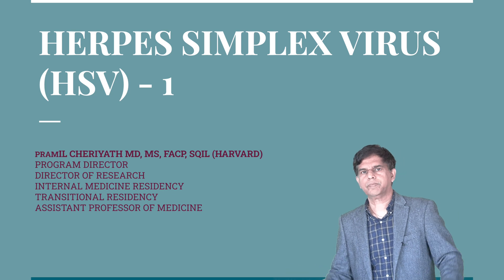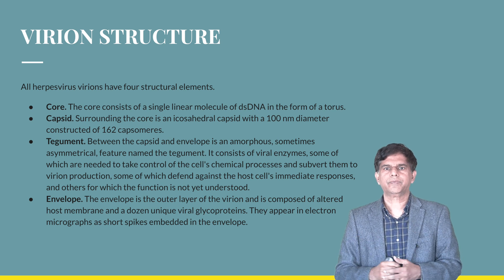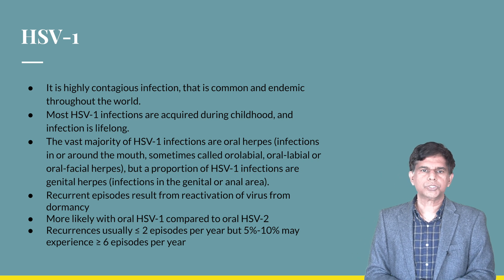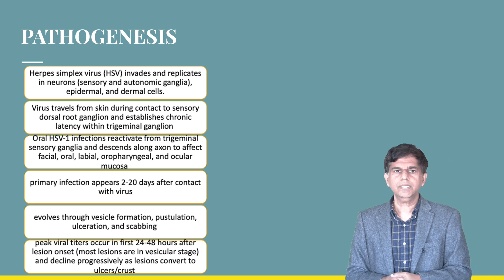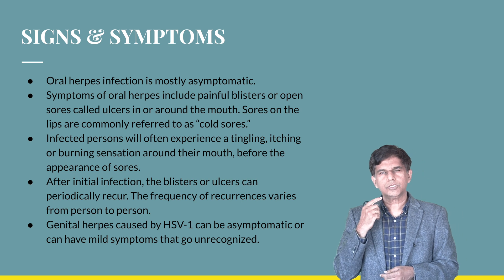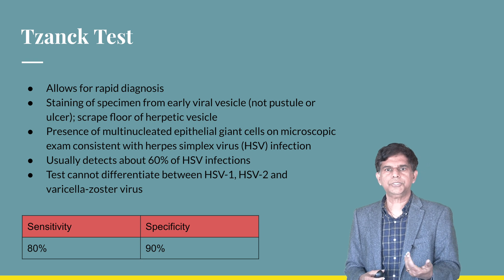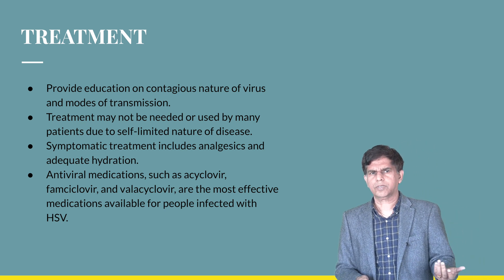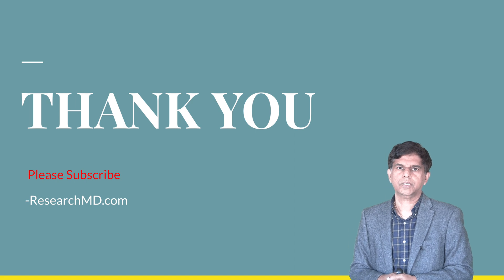Herpes Simplex Virus-1 (HSV1) - Explained under 9 Minutes - By Dr. Pramil Cheriyath MD